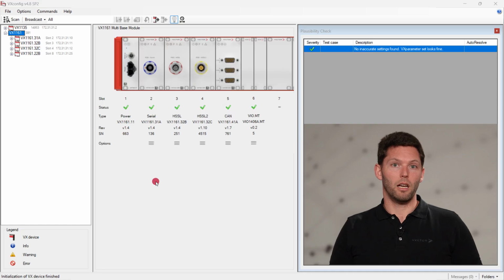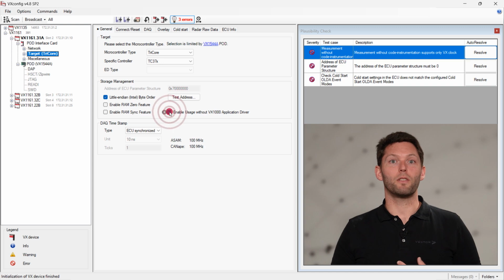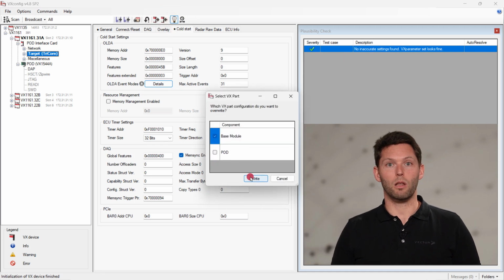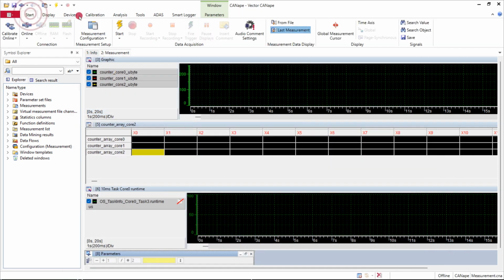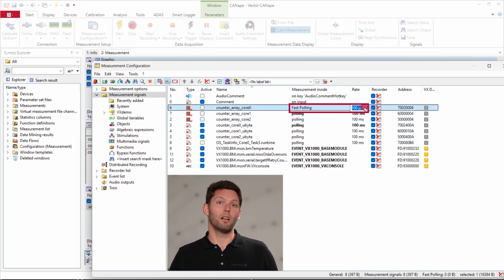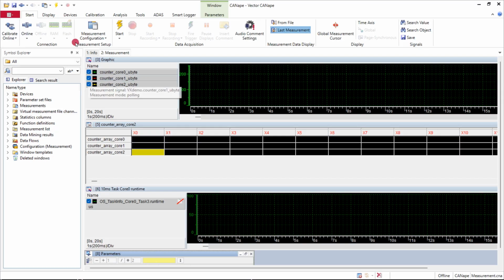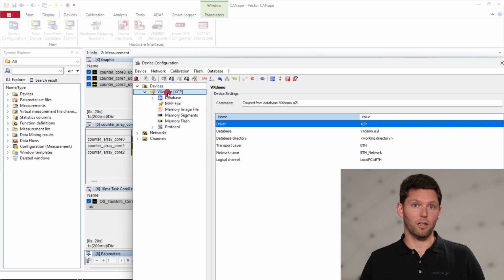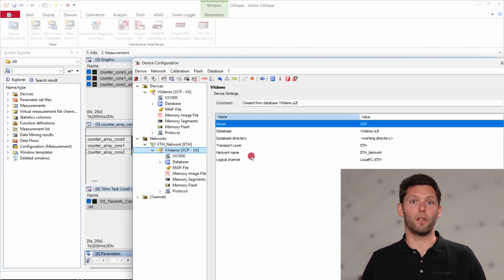VX1000 Fast Polling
In this video you will learn all about the fast polling feature of the VX1000 measurement and calibration hardware.